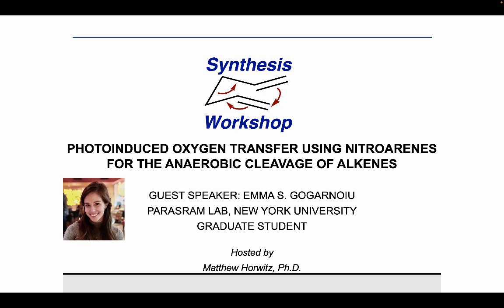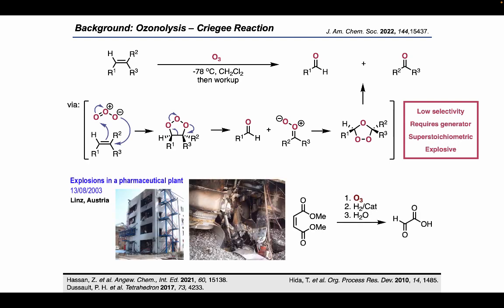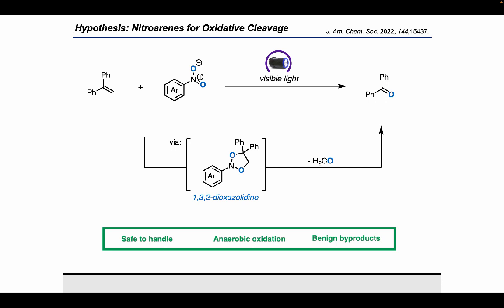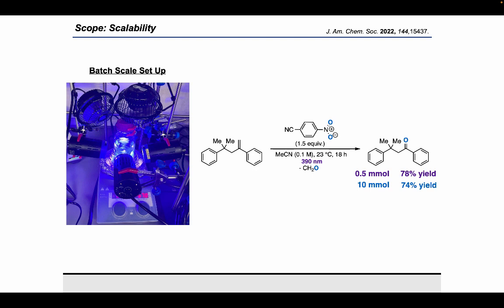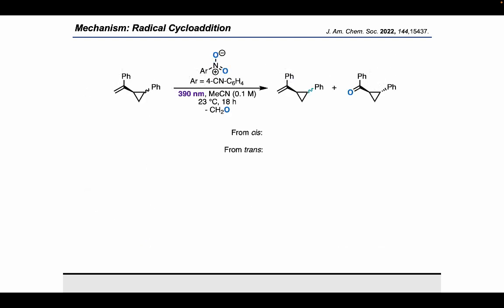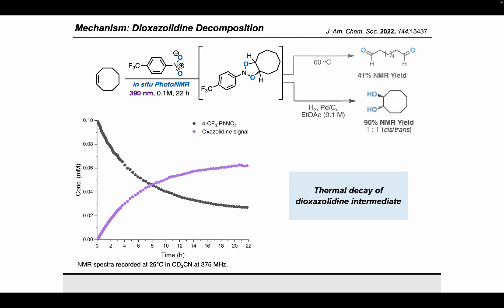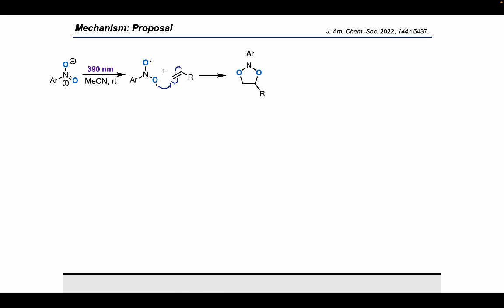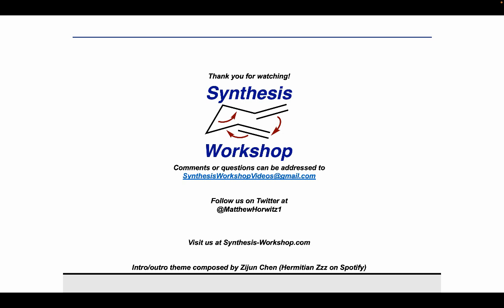Photoinduced Alkene Cleavage with Nitroarenes with Emma Gogarnoiu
In this Research Spotlight episode, Emma Gogarnoiu (Parasram Lab, NYU) joins us to share her work on a novel photoinduced cleavage reaction of alkenes using nitroarenes.

Key reference: J. Am. Chem. Soc. 2022, 144,15437.

Additional references (in order of appearance):
Hassan, Z. et al. Angew. Chem., Int. Ed. 2021, 60, 15138.
Dussault, P. H. et al. Tetrahedron 2017, 73, 4233.
Hida, T. et al. Org. Process Res. Dev. 2010, 14, 1485.
Lan, Y.; Zou, L.; Cao, Y.; Houk, K. N. J. Phys. Chem. A 2011, 115, 13906.
Ranganathan, S.; Ranganathan, D. et al. Tetrahedron 1981, 37, 4171.
Buchi, G.; Ayer, D. E. J. Am. Chem. Soc. 1956, 78, 689.
Oda, M. et al. J. Chem. Soc., Chem. Commun. 1992, 1731.
De Mayo, P.; Charlton, J. L.; Laio, C. C. J. Am. Chem. Soc. 1971, 93, 2463.
Splitter, J. S.; Calvin, M. J. Org. Chem. 1965, 30, 3427.
Murahashi, S. I.; Imada, Y. Chem. Rev. 2019, 119, 4684.

Reference for pictures of ozonolysis explosion: IMPEL - French Ministry for Sustainable Development - DGPR / SRT / BARPI - Magistrat der Landeshauptstadt Linz; No. 25337 / 35822